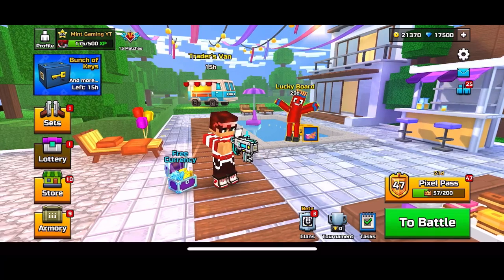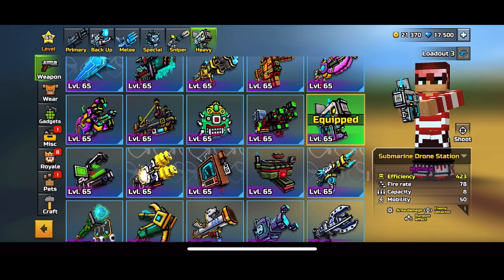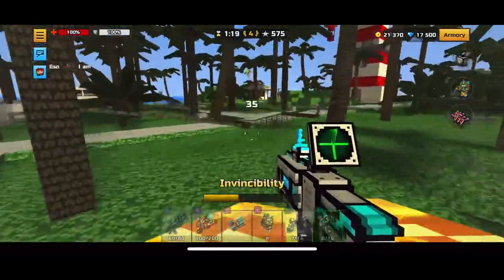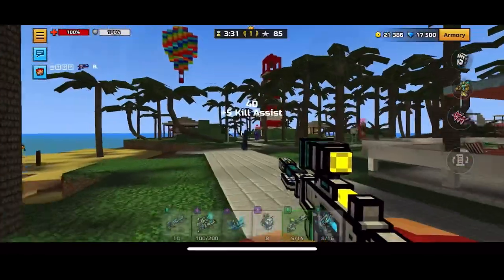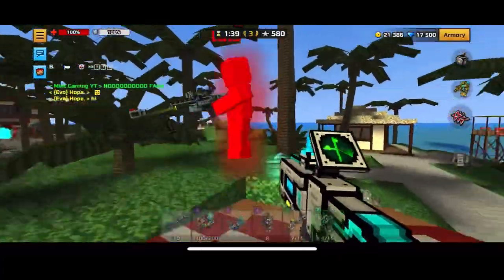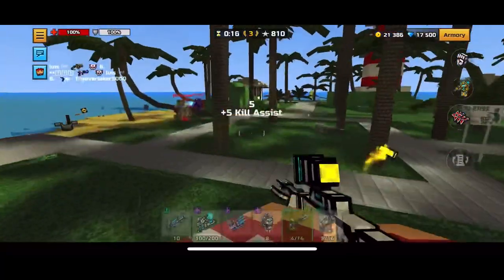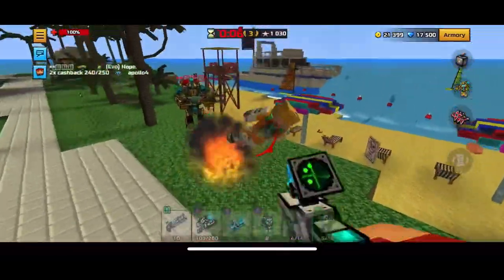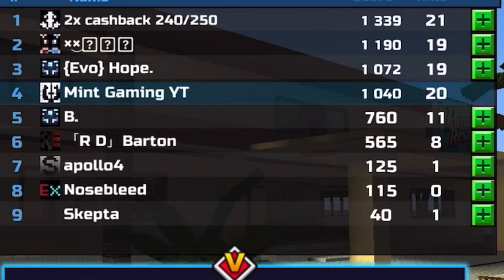Are These Weapons Still *OP*? | New Pixel Gun 3D Lottery we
Today I will be reviewing the main weapons in the new lottery: Echo Scanner, Underwater Carbine, and Submarine Drone station

New, Weapon, Echo Scanner, Underwater Carbine, Submarine Drone Station